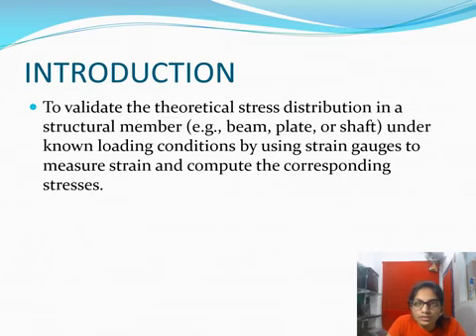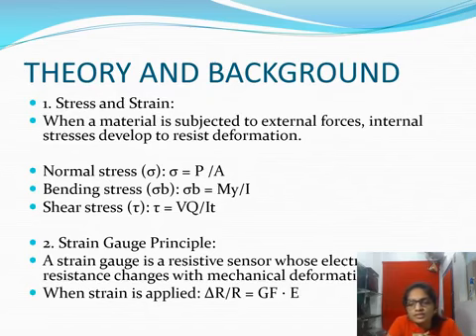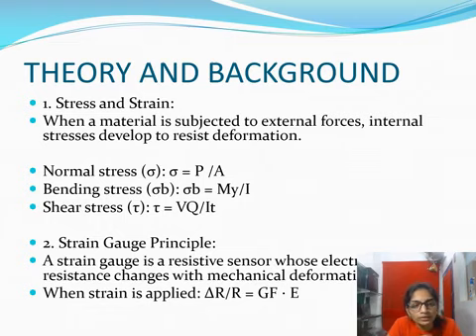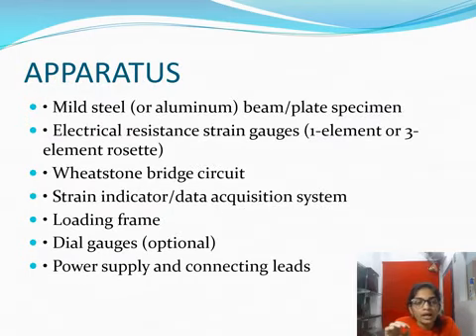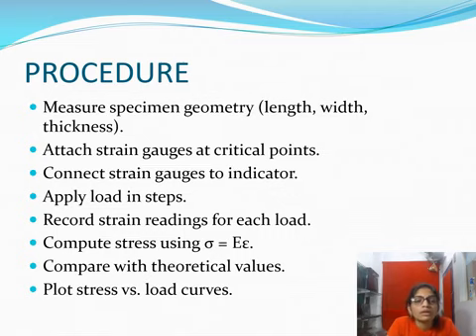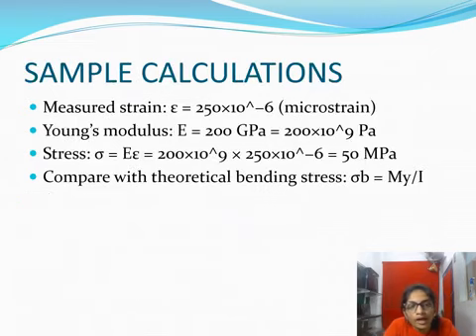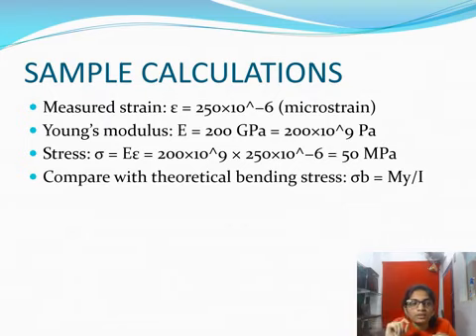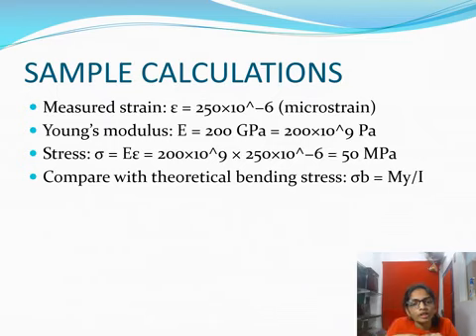Solid Mechanics (2AEPC202) ISE (ABA)-I Presentation by Shravani Padman SY Student